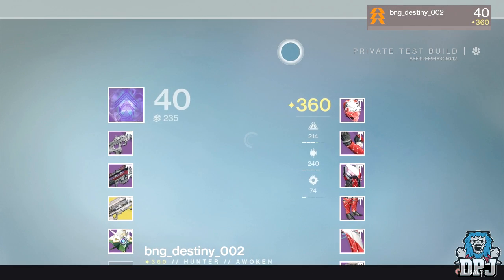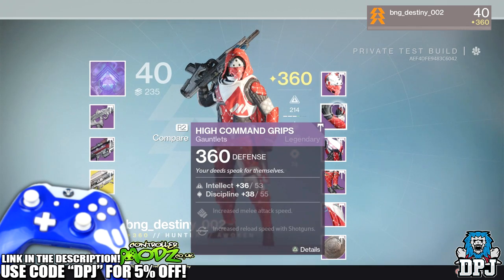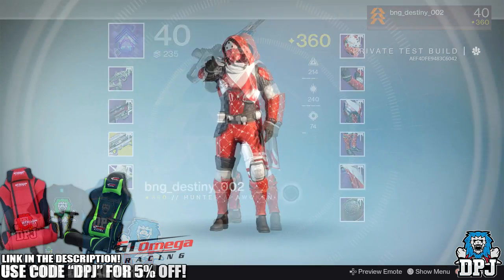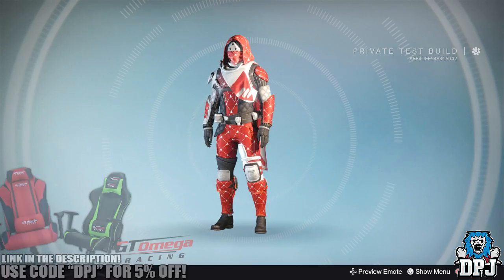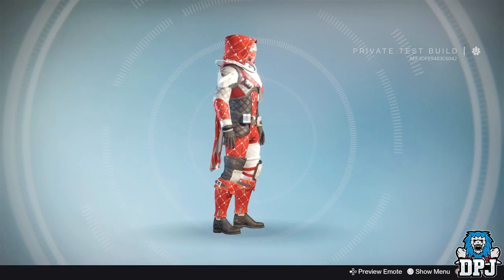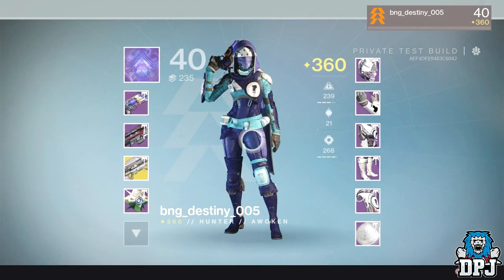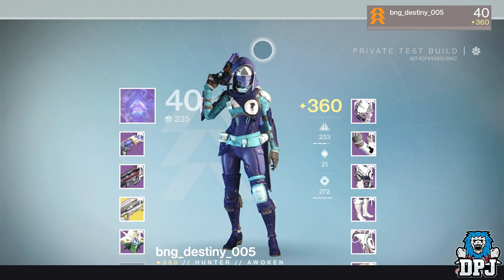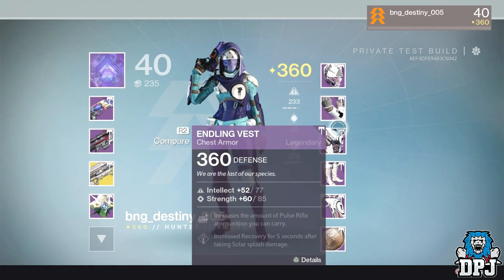Destiny Rise Of Iron: New Armors - Dead Orbit, FWC, New Monarchy, Vanguard & Crucible Armors & More!